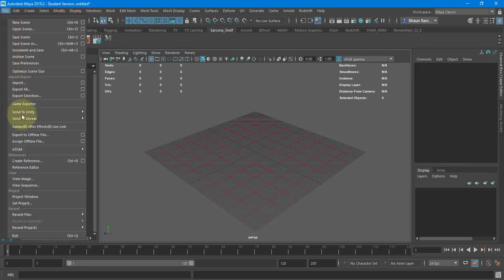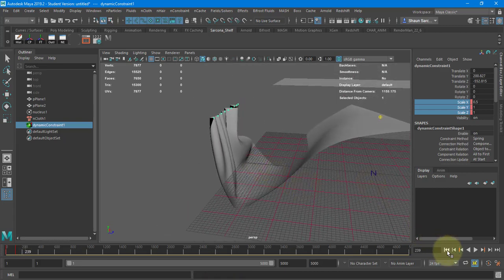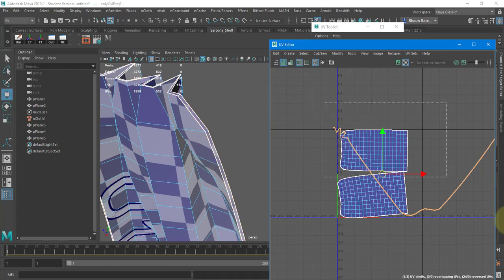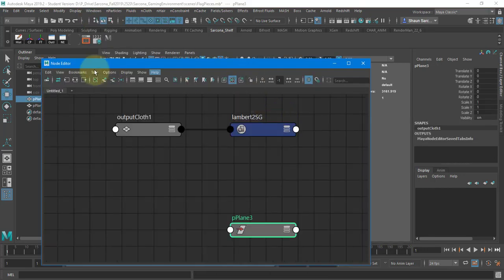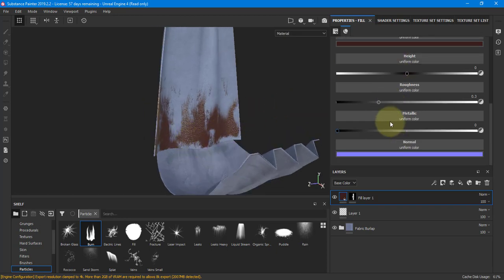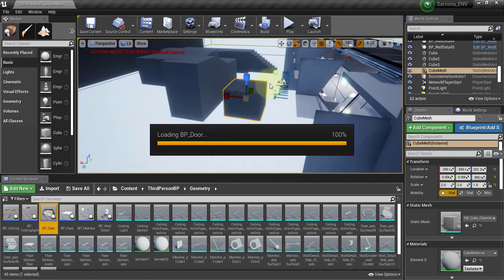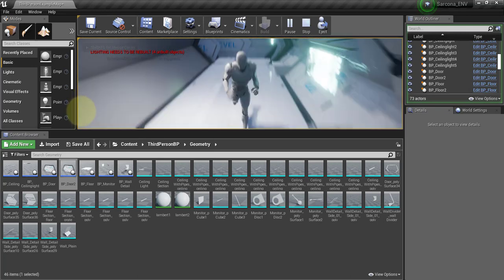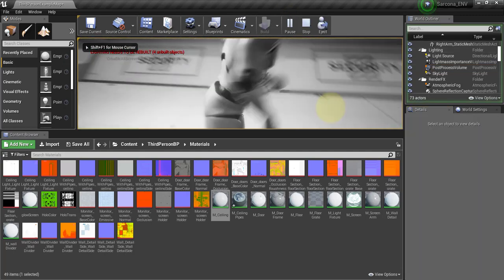2520 Extra Modeling Substance Unreal